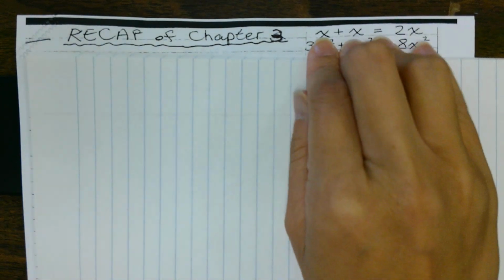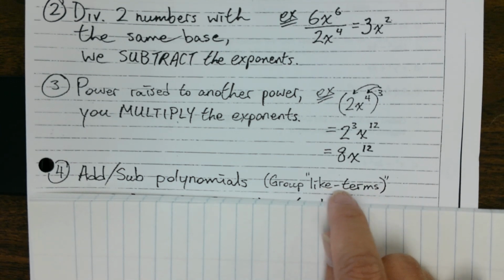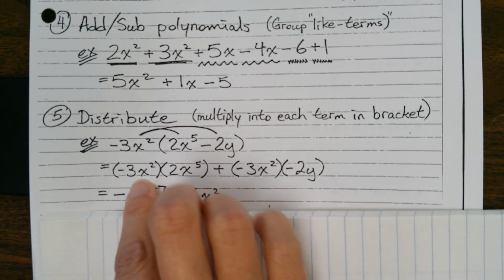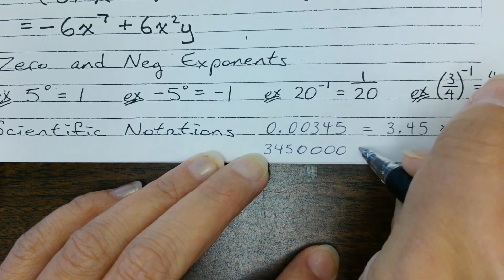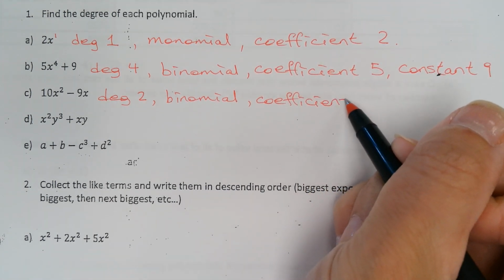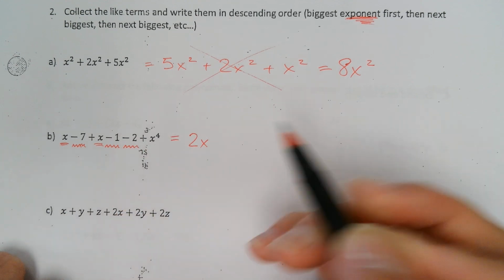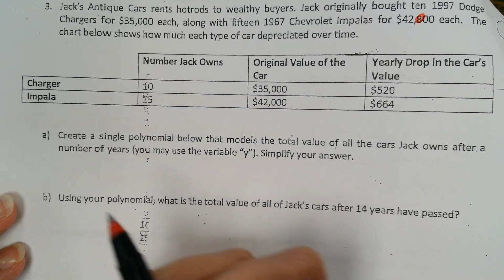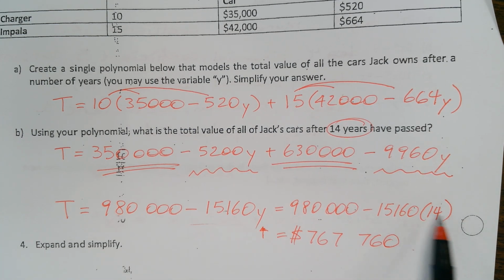MTH1W - Ch3 Review 1